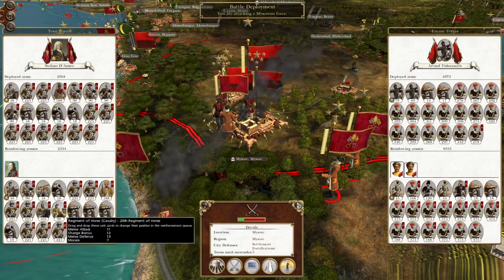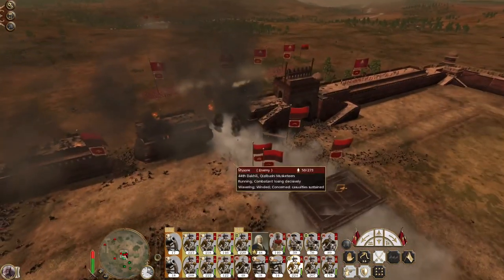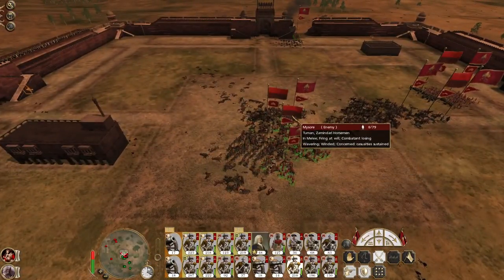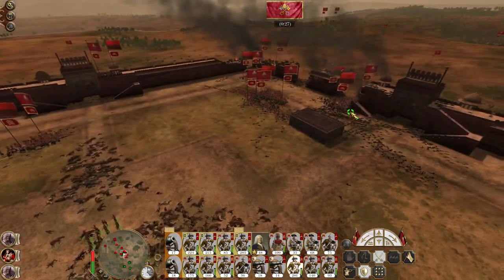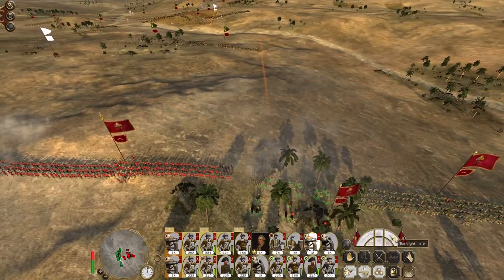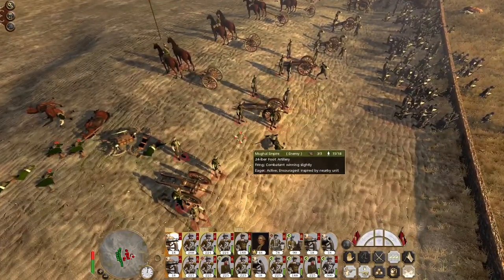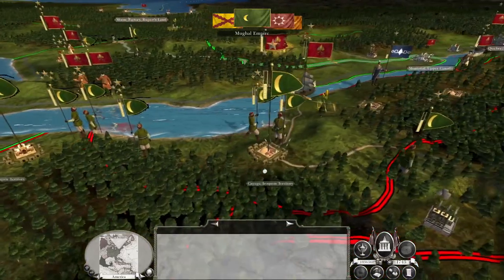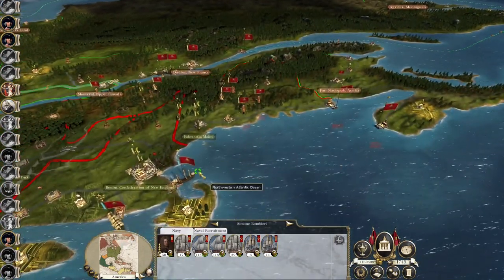Italian States #121 - Empire Total War: DM - Mysore Obliteration!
Hey guys, welcome to the next episode of my Empire Total War Lets Play as the Italian States - in this episode we obliterate Mysore and continue our Mughal offensive!